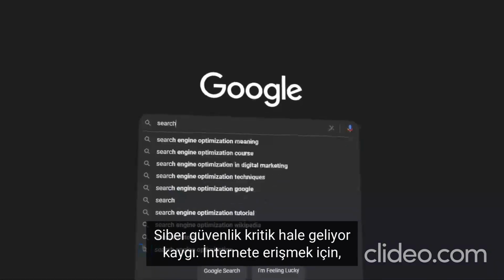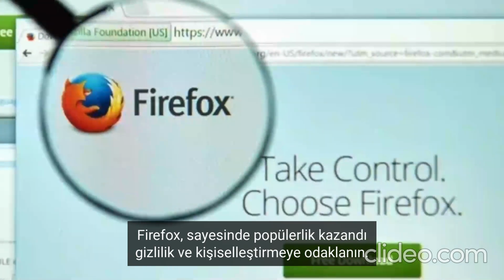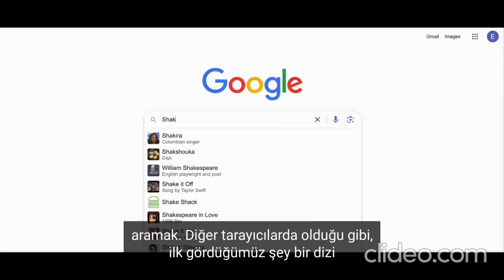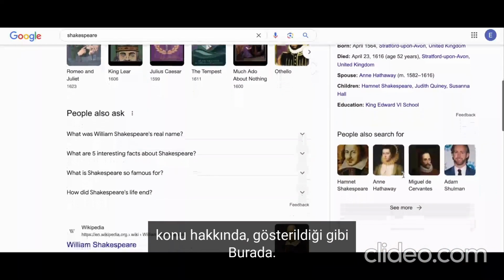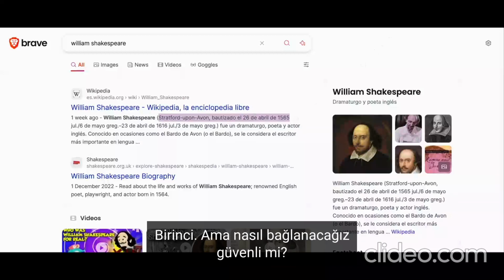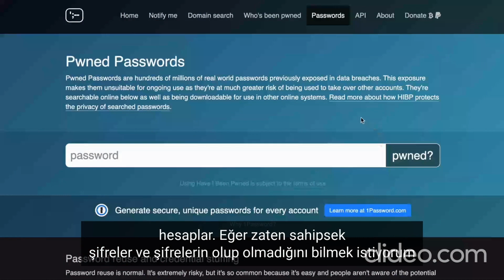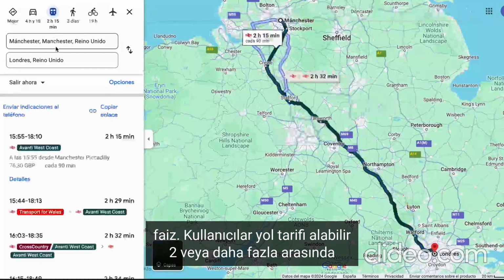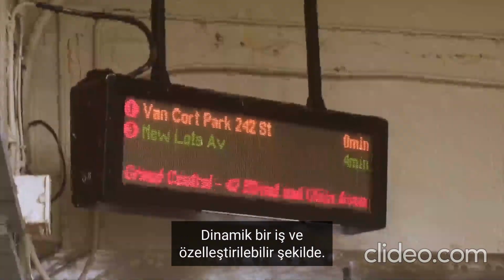internet browser and password security hg